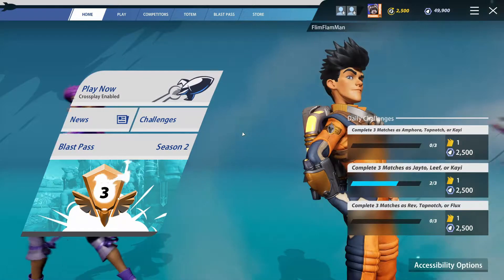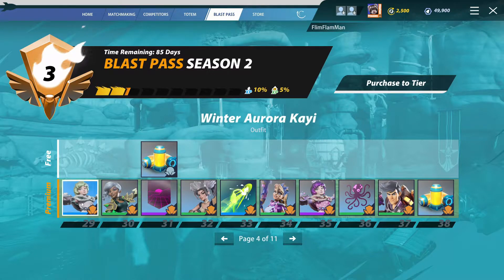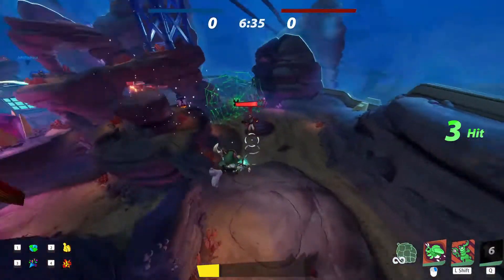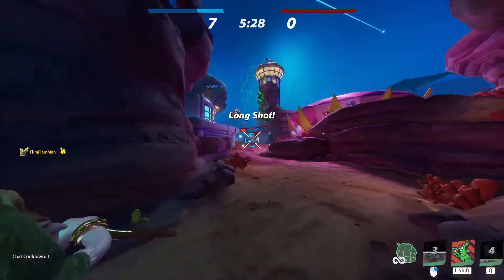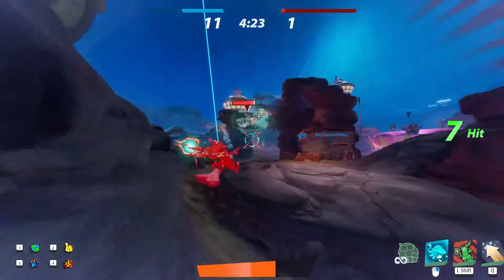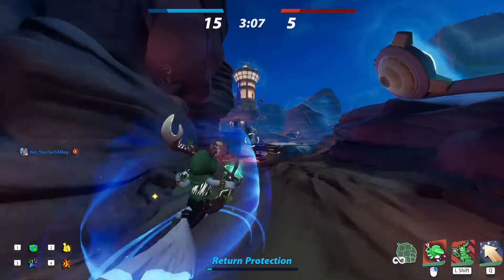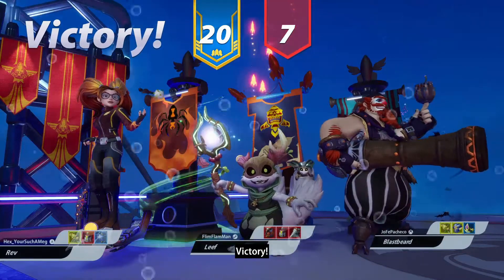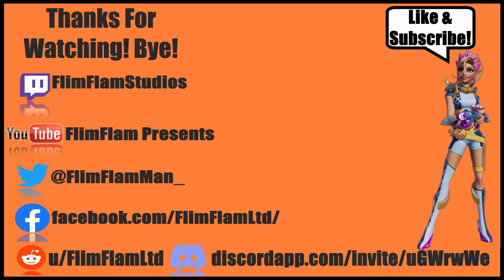New Character Leef! Rocket Arena PVP Knockout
If you clicked off the video, please comment bellow why. All suggestions and critique will help me make my videos more enjoyable for you. Recommend some games down there too! Checking out the state of the game long with the NEW character Leef and the seasonal update. Have not look at patch notes or player base. In today's Rocket Arena, I am playing Knockout PVP against real people as Leef. Haven't played since the last video I made, so was a little rusty. I really enjoyed the new character so much I might main them. Was also surprised how fast I found matches, so maybe this game is trending to being dead.

P.S. Was VERY disappointed they got rid of rank mode, was looking forward to trying it. Never got to though...